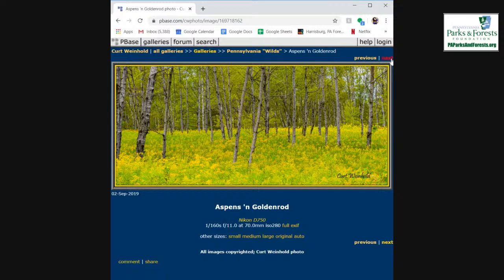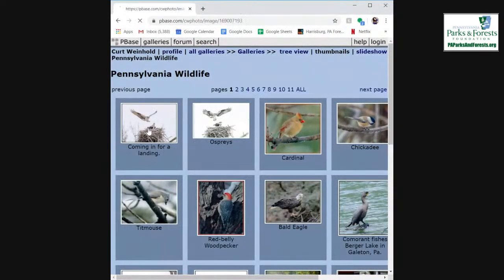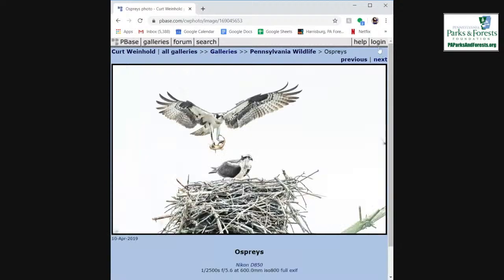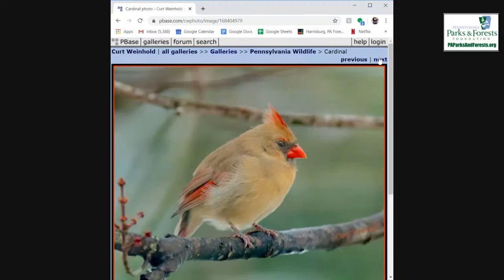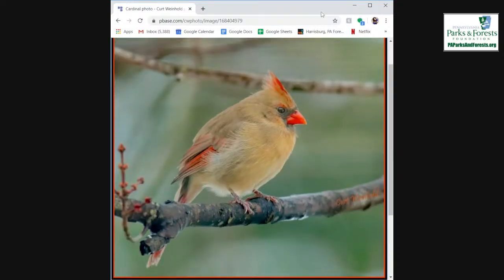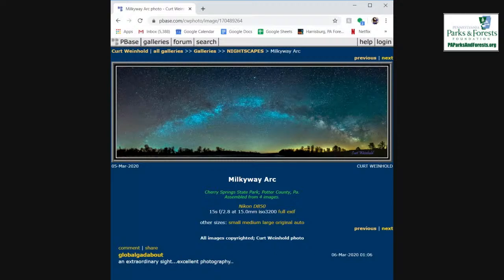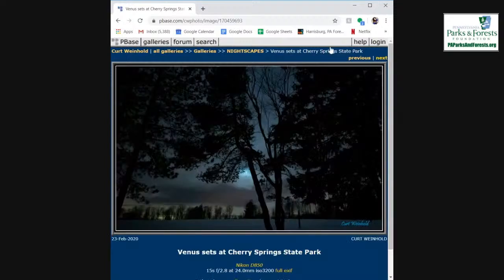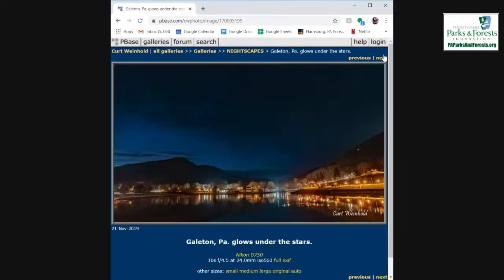Lunch & Learn: Outdoor Photography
Would you like a few pointers on taking great pictures of your favorite places? A great photographer just like Curt Weinhold can certainly provide them!